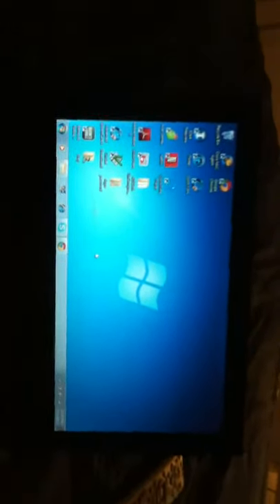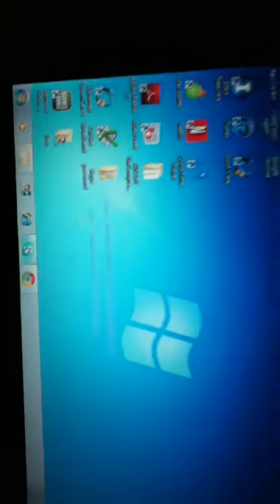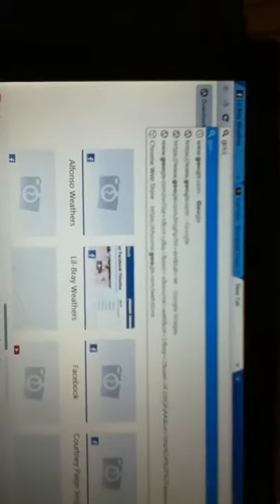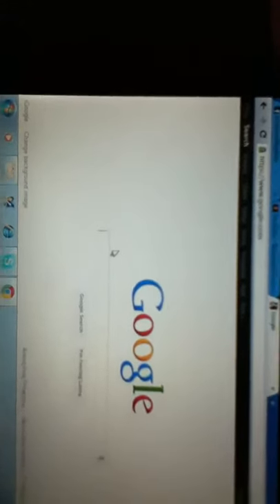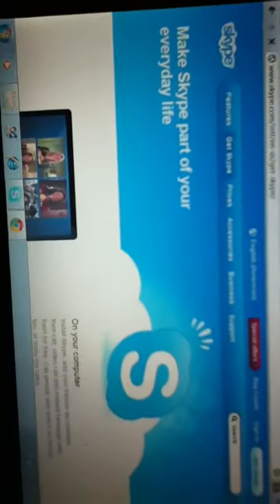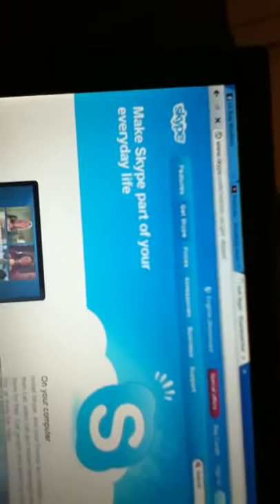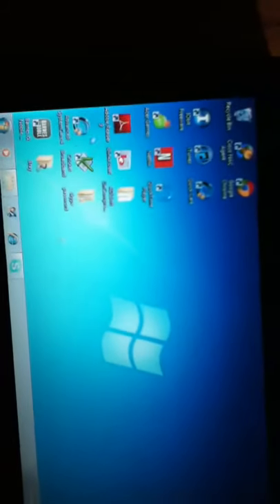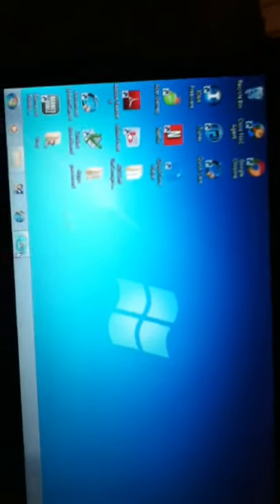How to use your iPod touch as a security camera [no jailbre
How to use your iPod as a wireless web cam